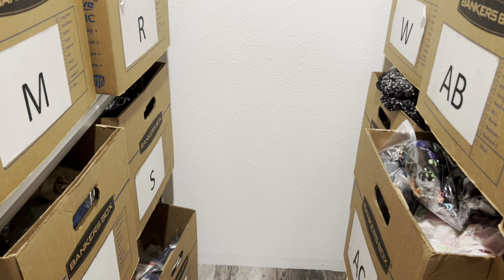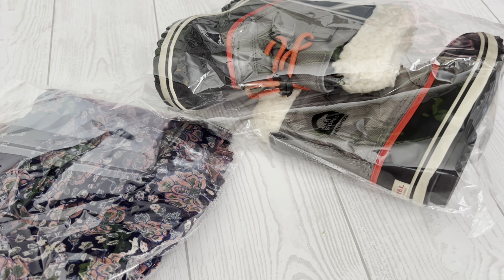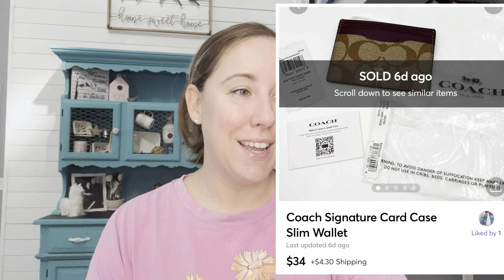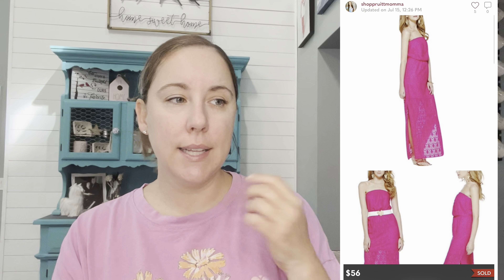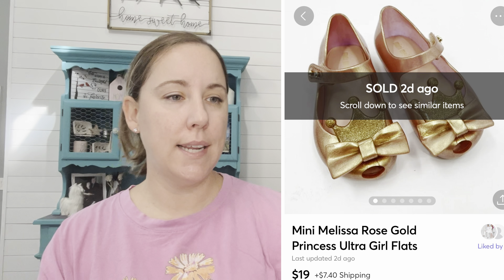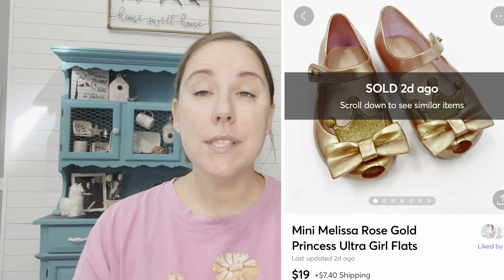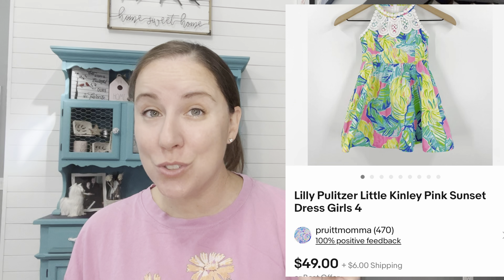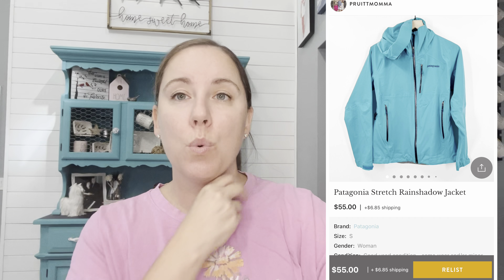What Sold? Back To School Is Here!! Poshmark Kidizen eBay & Mercari Current July Sales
Never share or send offers on Poshmark manually again!